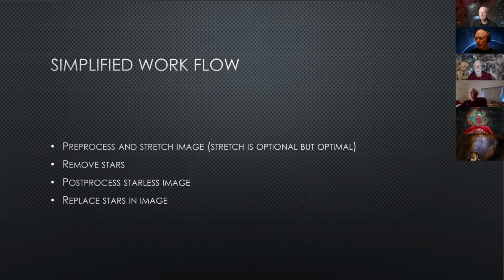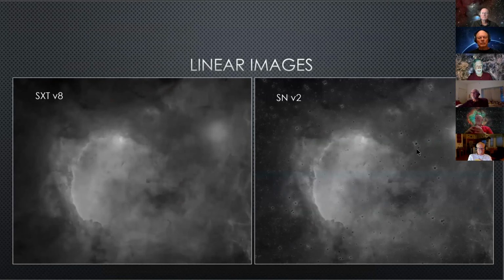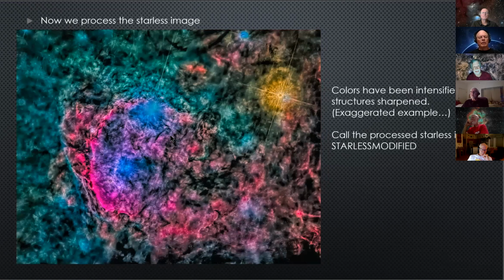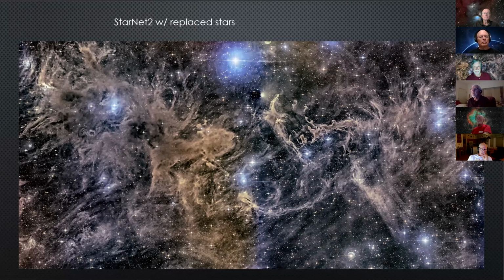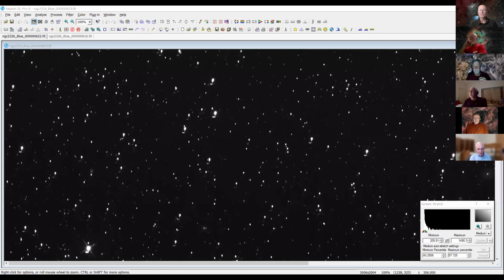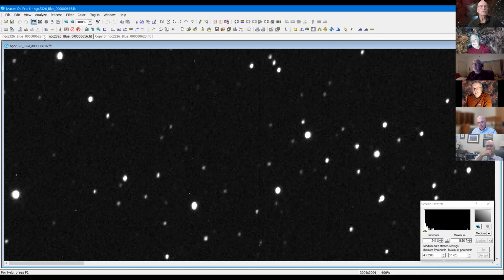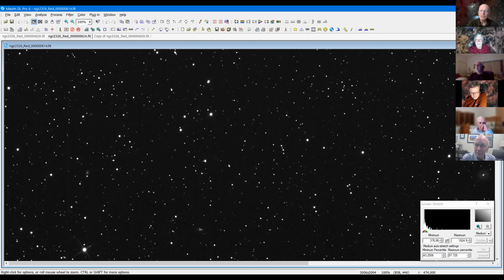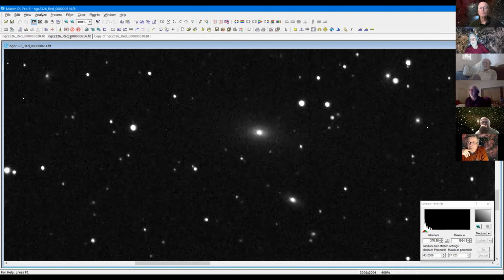Tucson Amateur Astronomy AISIG April 2022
Removing/Restoring Stars for Better DSO Images
Salvaging Subexposures